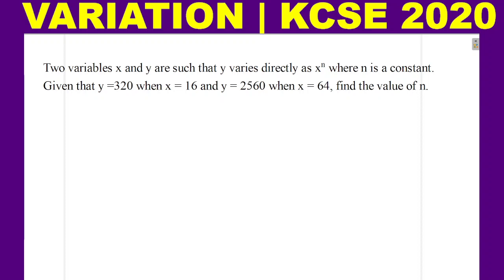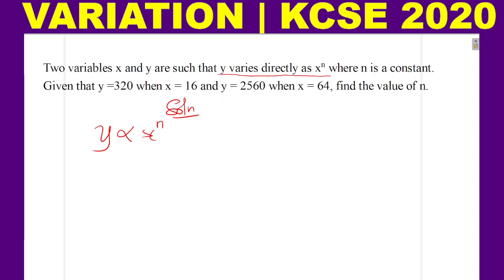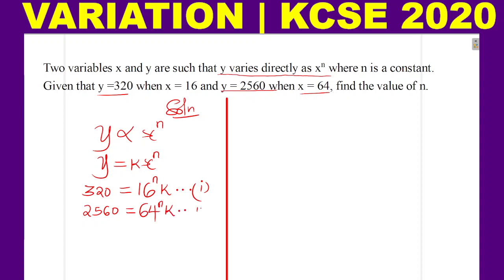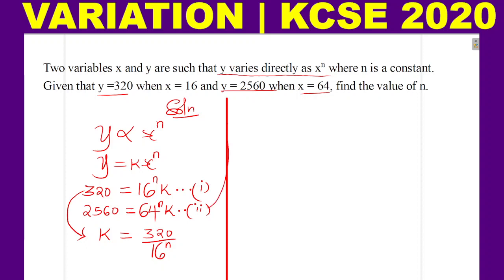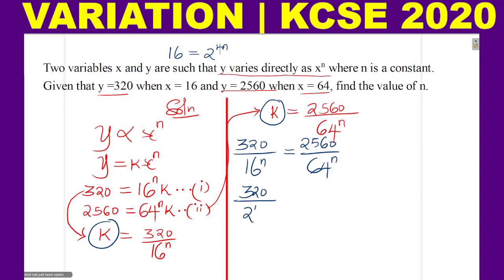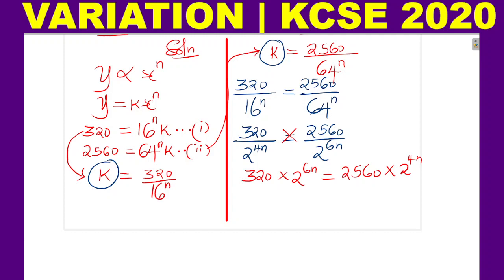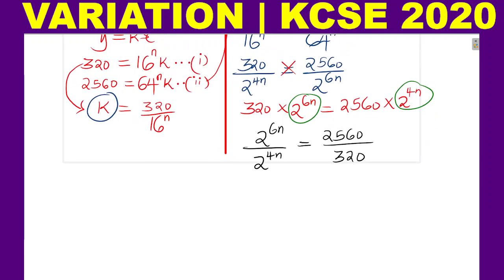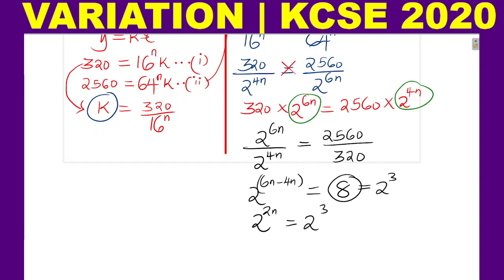VARIATION | DIRECT VARIATION | KCSE 2020 PP2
In this video we shall learn how to solve a problem on direct variation